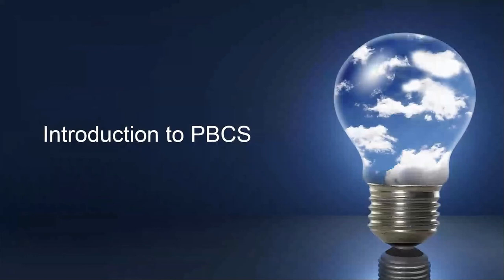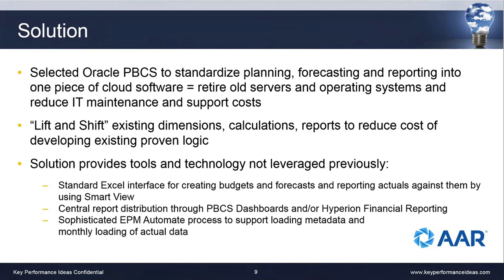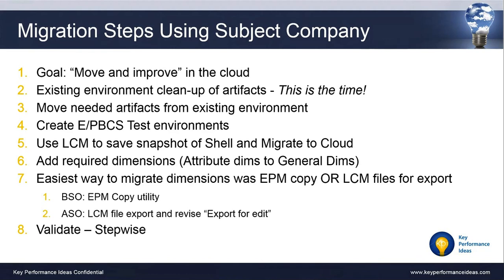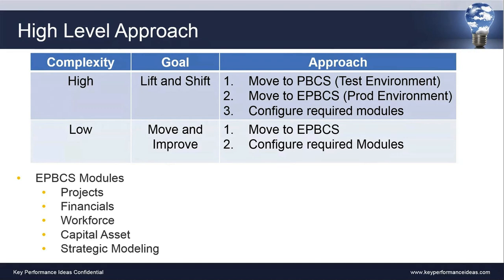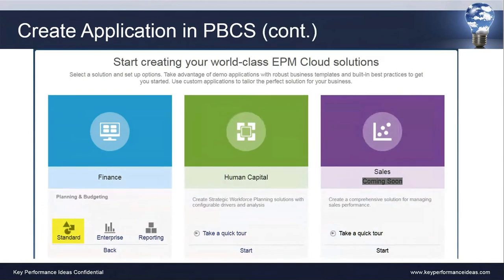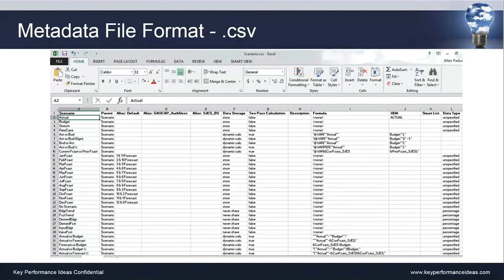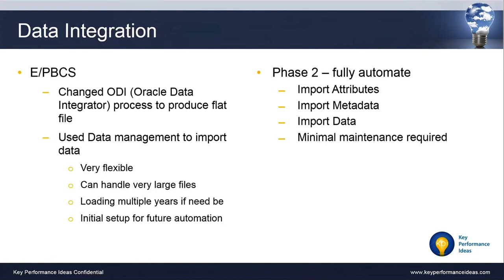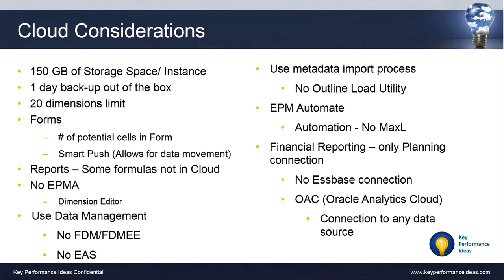Migrating On Premise Planning to the Oracle Cloud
Would you like to move your Hyperion Planning environment to the Cloud? Are you still using spreadsheets for financial planning and forecasting? The Cloud is attractive for any organization- no initial upfront cost for hardware or software, less IT involvement, and no annual maintenance costs. It’s a tempting offer, but an unknown process. Watch our webinar and hear how others have moved and learn how migration not as difficult as you may think!

Migrating on premise planning processes to Oracle Enterprise Planning and Budgeting Cloud Service (EPBCS) or Planning and Budgeting Cloud Service (PBCS) provides a great opportunity for you to clean your current environment and data structures and streamline your processes. Our speaker, Yousef Saead, presents:

• Types of Migration Options- Lift and Shift and Move then Improve
• Migration Approaches- Simplified and Straight to Cloud
• Limitation Considerations
• Security, Data Integration and Automation Techniques

Plus, this webinar features two key case studies! Hear how:

• AAR Corporation, a featured conference session at Collaborate 18, moved from a legacy budgeting and reporting solution to the Cloud and reduced calculations from 20 minutes to15 seconds, improved visibility into their entire GL and reduced integration complexity

• IDT, a leading solutions provider in RF, high performance timing, and memory interface, migrated from an on premise Hyperion Planning solution to Oracle EPBCS to improve Workforce Planning